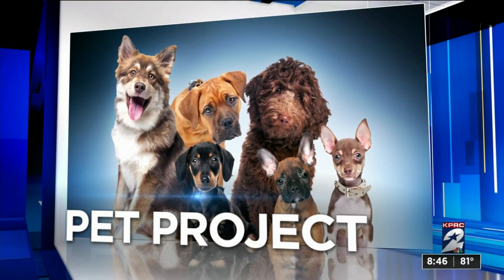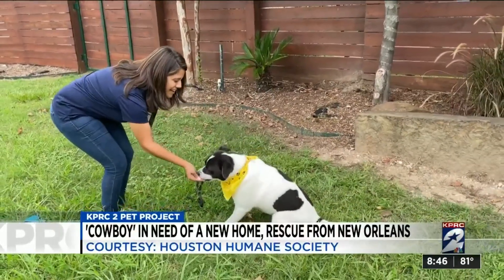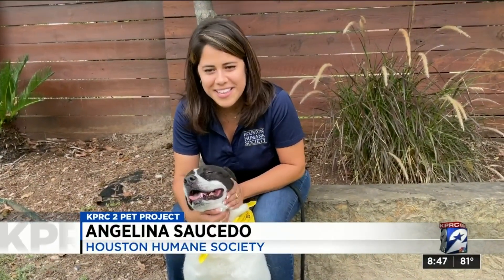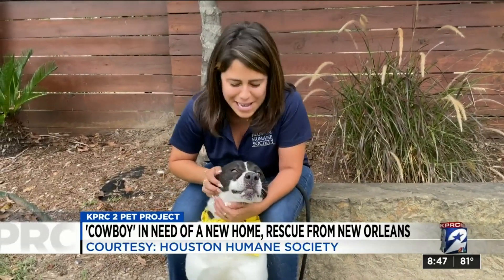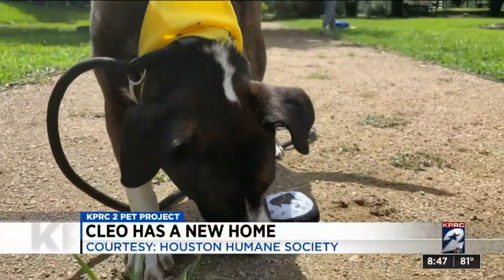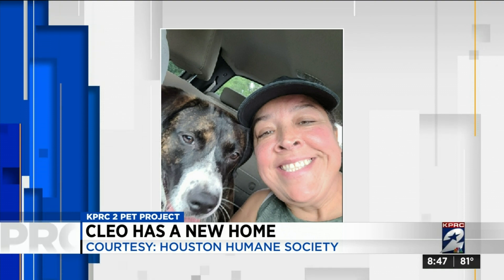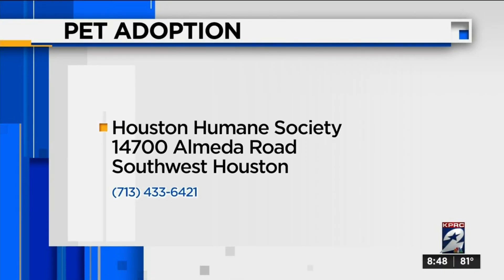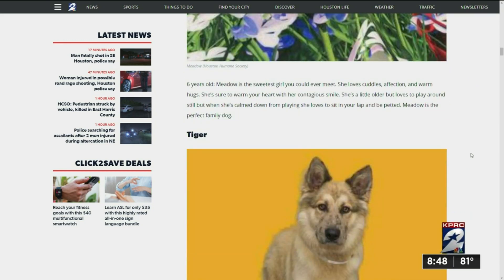KPRC 2 Pet Project